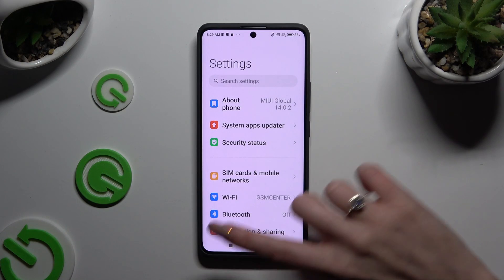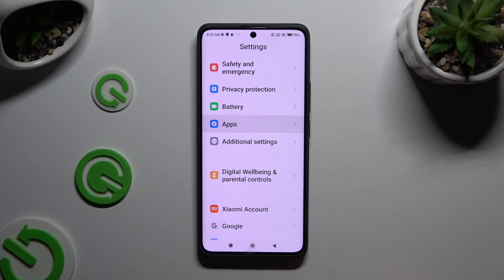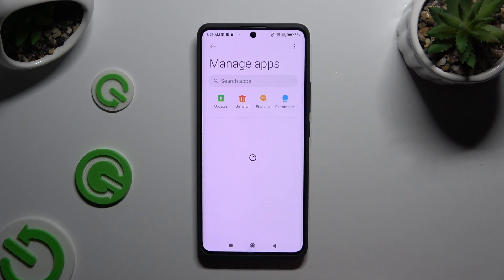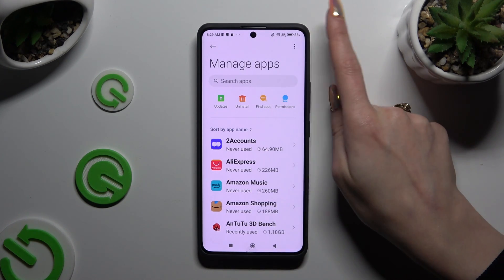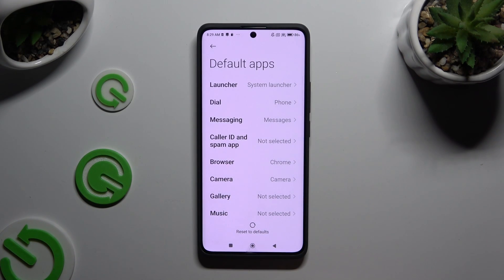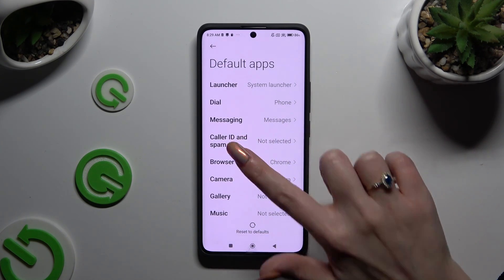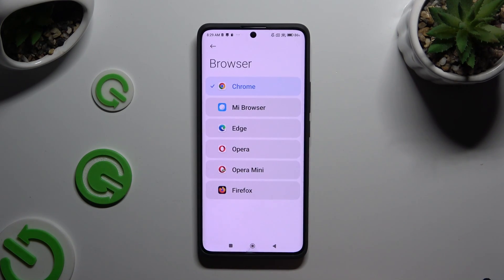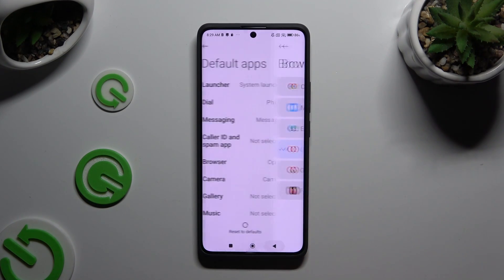How to Apply Downloaded App as New Default in Xiaomi Redmi Note 13 Pro+ - Find Default Apps Section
Accessing Default Apps is not as easy as it should be in the device settings of Xiaomi Redmi Note 13 Pro+, that's why our expert will show you how to find and manage them!  Just take a quick look at the video above, and after installing new apps, learn how to replace the current ones like dialer, SMS, browser, and more. So, don't just wait there, give us a little over a minute and enjoy opening your links, sending SMS, and calling for a perfect app today!

How to Apply Downloaded App as Default in Xiaomi Redmi Note 13 Pro+? How to Change Default Apps in Xiaomi Redmi Note 13 Pro+? How to Access all Default Apps in Xiaomi Redmi Note 13 Pro+?